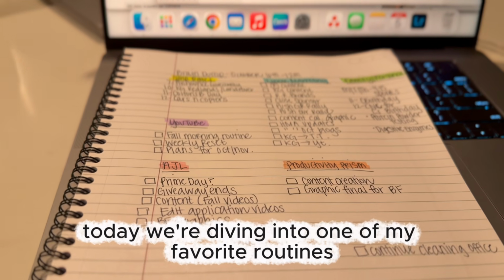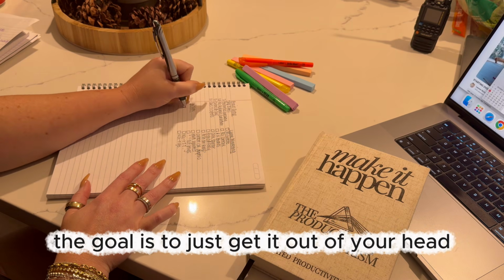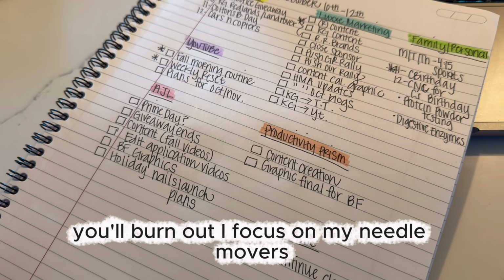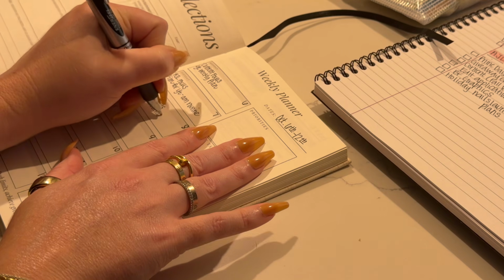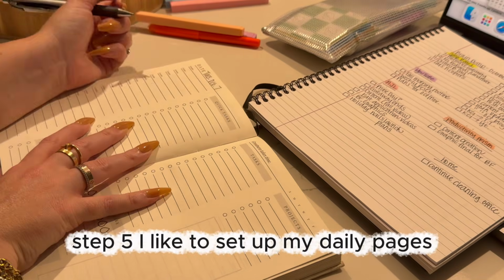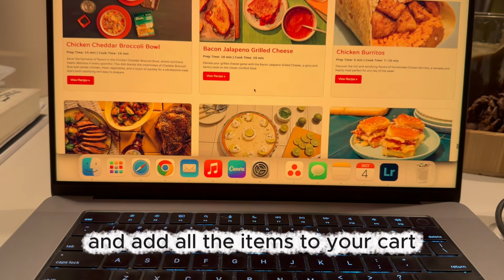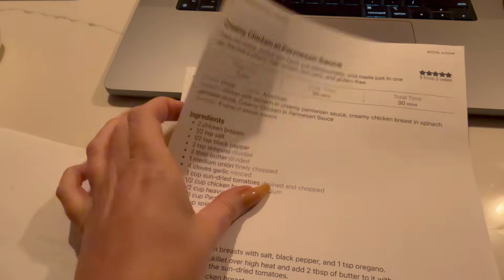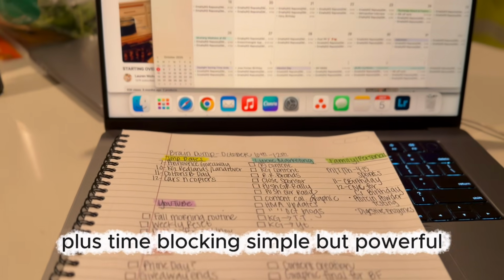Weekly Reset Routine: How I Organize My Life + Plan a Productive Week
Running a business is overwhelming when your brain is cluttered with endless to-dos. That’s why I swear by my Weekly Reset Routine—a simple mix of brain dumping and time blocking that keeps me organized, focused, and calm.

In this video, I’ll walk you through exactly how I:
✅ Do a weekly brain dump to clear my mind
✅ Prioritize what actually matters
✅ Time block my week for max productivity
✅ Reset daily so I never feel behind

Whether you’re a small business owner, entrepreneur, or just juggling a busy life, this system will help you stay on top of everything without burning out.